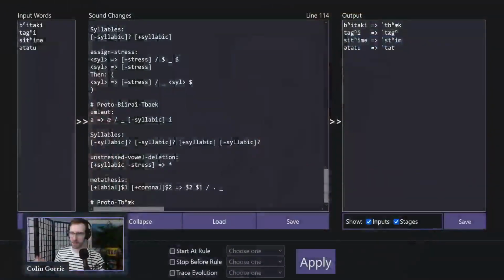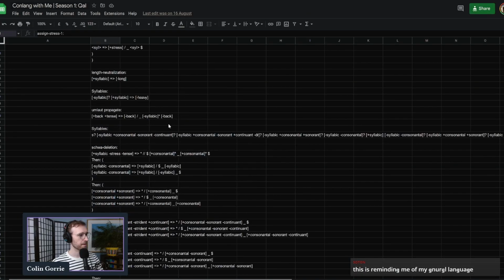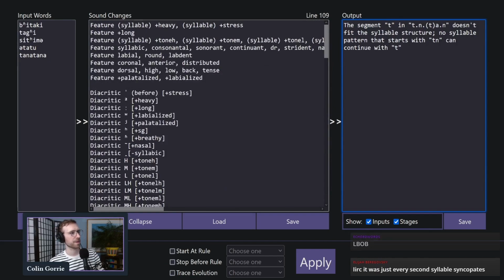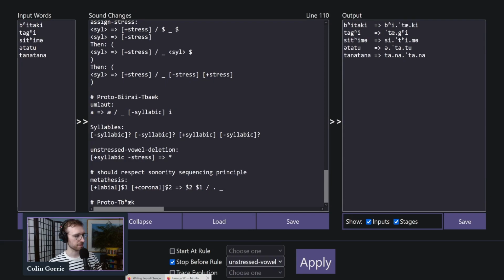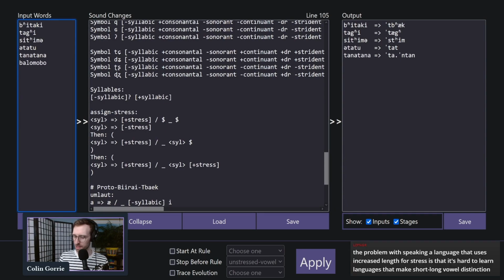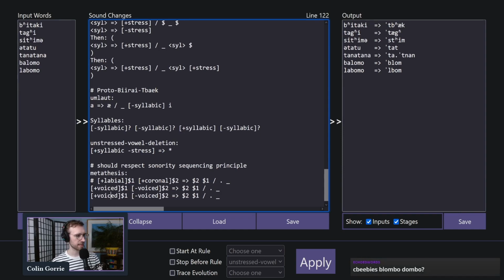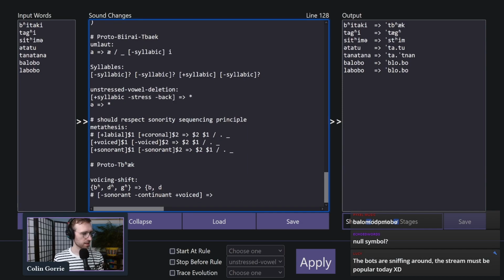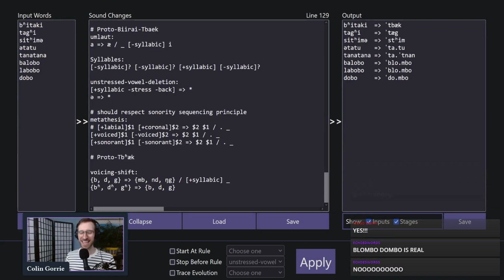The Blombo Dombo episode | Conlang with Me S03E15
Now we will finally derive our cute, bouncy conlang (codenamed Blombo Dombo) from Proto-Tbæk, again using lexurgy. We also get to talk a bit about stress, phonological rules, and distinctive feature theory. Onwards!